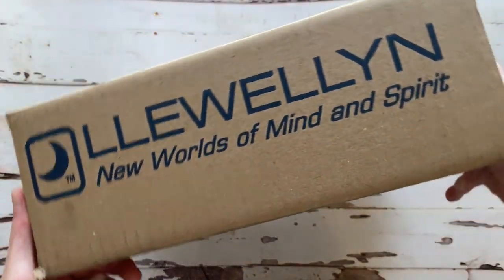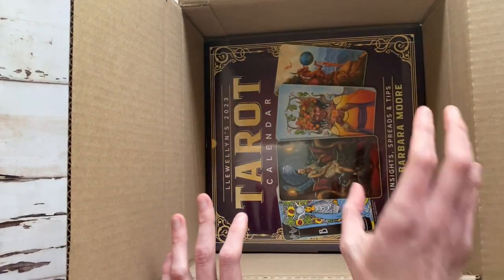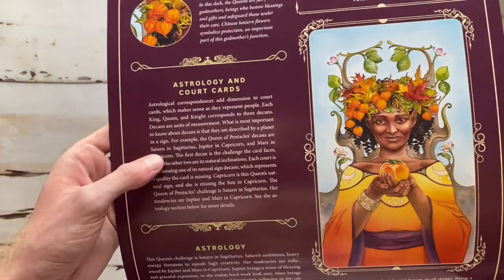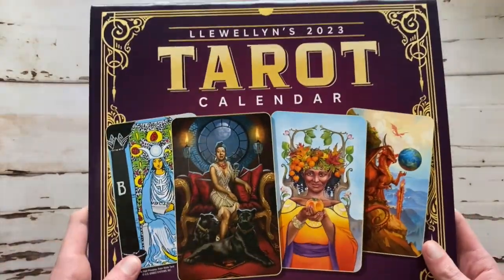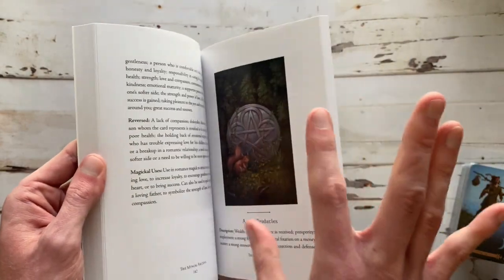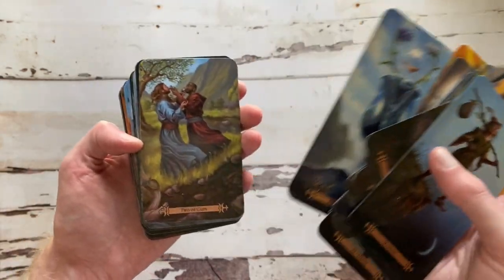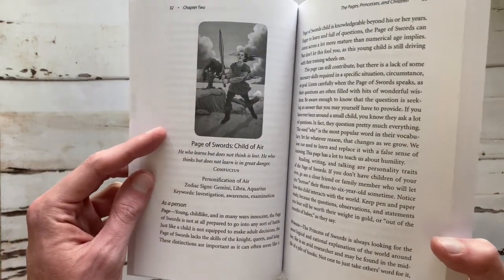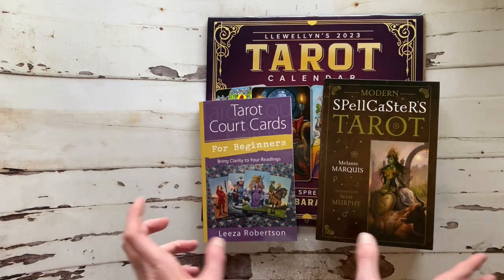Goodies From Llewellyn’s Spring Equinox Sale 2023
Llewellyn had their Spring Equinox sale back in March and I managed to snag a few items! Unbox this thicker than a Snickers box with me and see what I got! :)
Do you have or had any of these items?